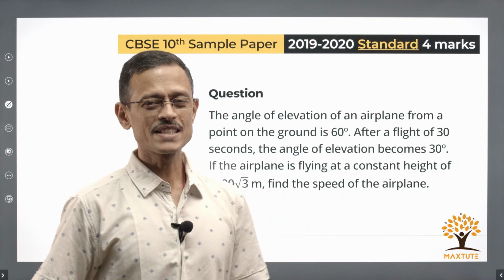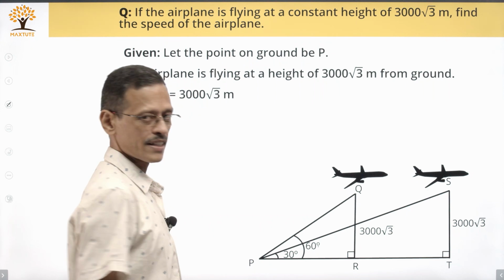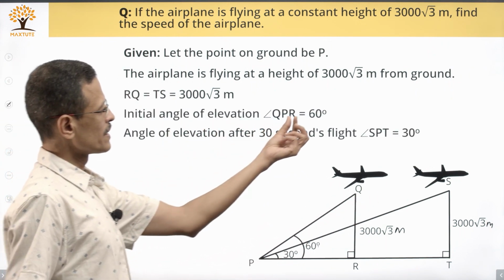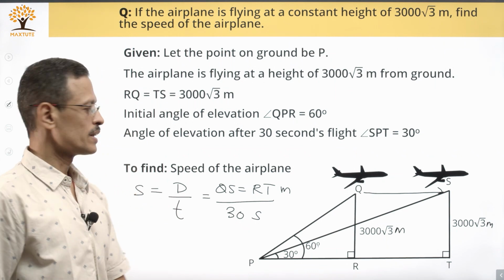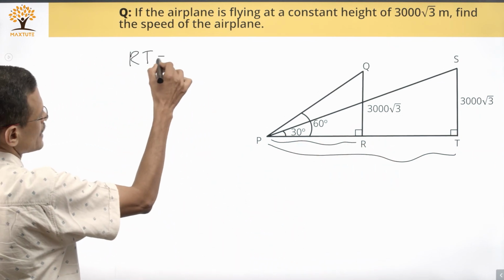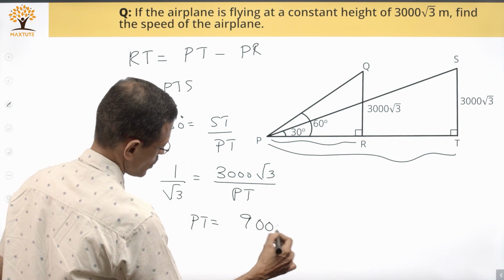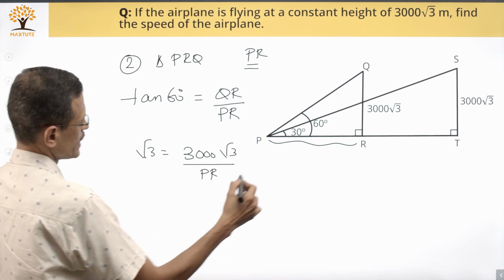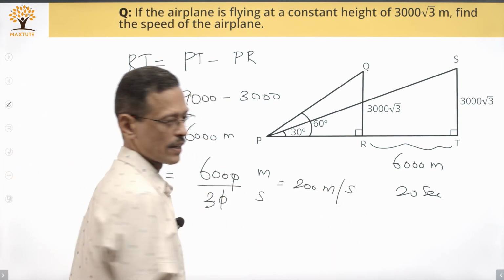Applications of Trigonometry | CBSE Class 10 Math - Standard | 2020 CBSE Sample Paper - Q39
CBSE Sample Question Paper 2020 | Class 10 Math - Applications of Trigonometry | Standard Version

This question is from the chapter - Applications of Trigonometry

Question
The angle of elevation of an airplane from a point on the ground is 60º. After a flight of 30 seconds, the angle of elevation becomes 30º. If the airplane is flying at a constant height of 3000√3 m, find the speed of the airplane.

Chapters:
00.00 Decoding the question
00.37 Breaking down the question
01.42 Finding the Speed